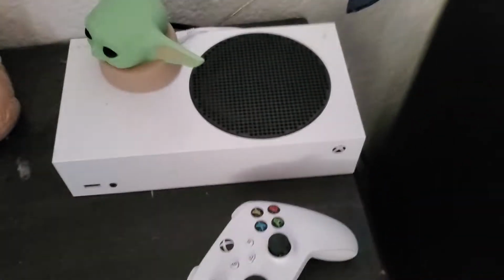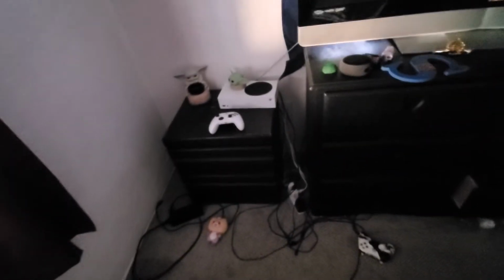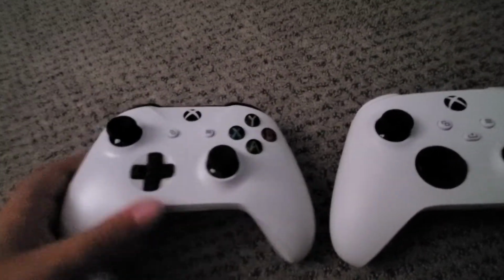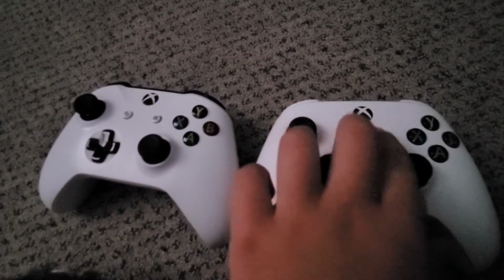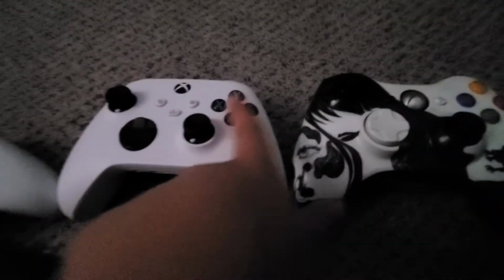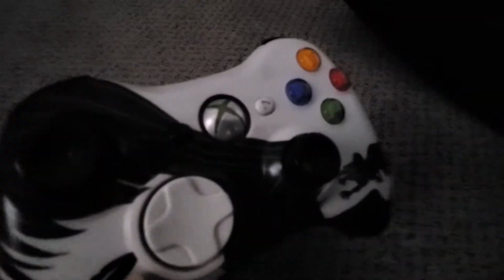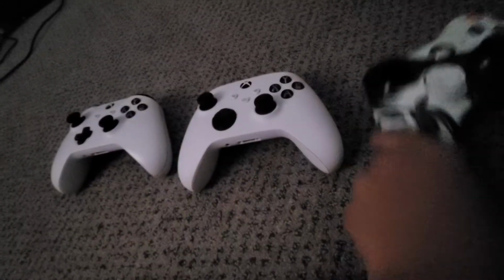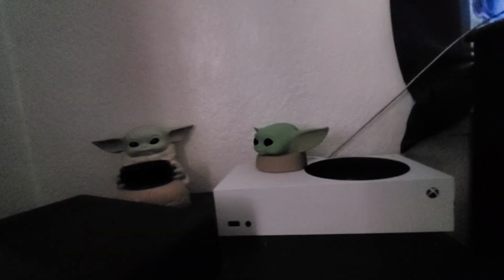Xbox series S